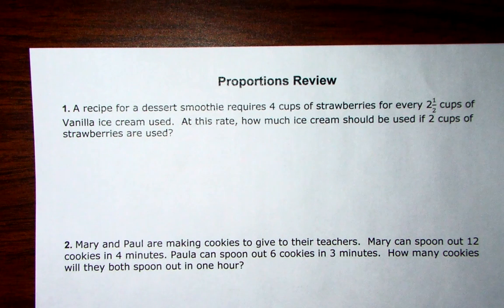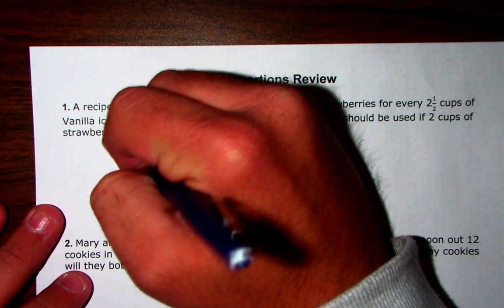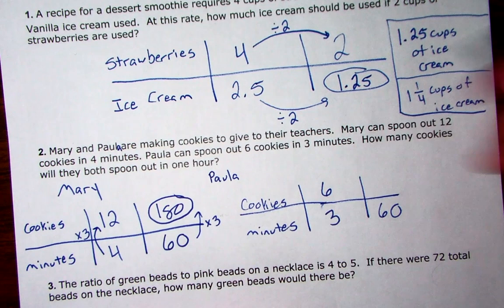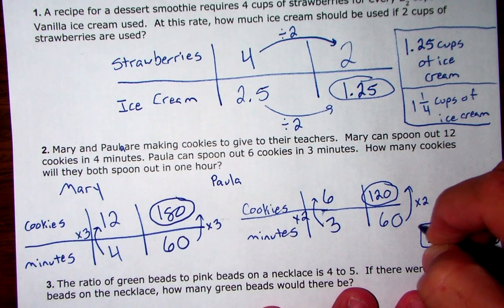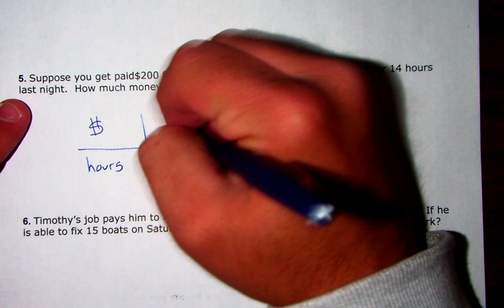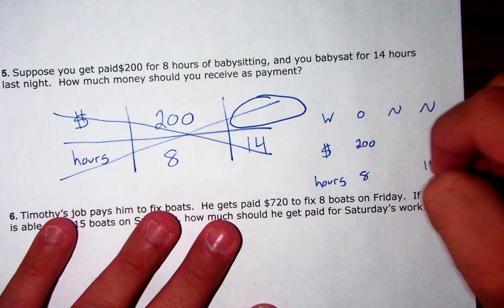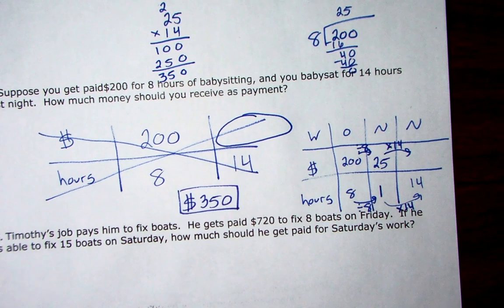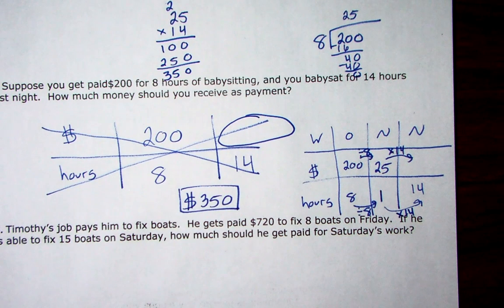Proportions test review video